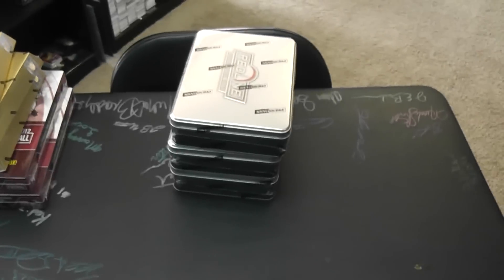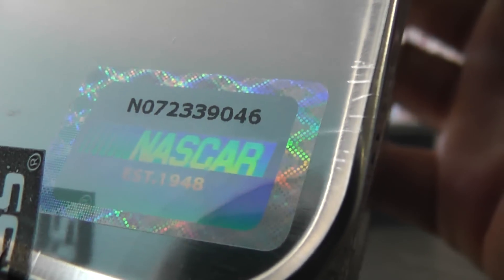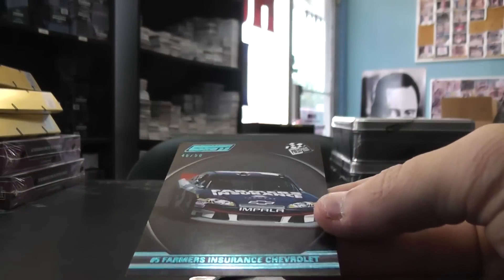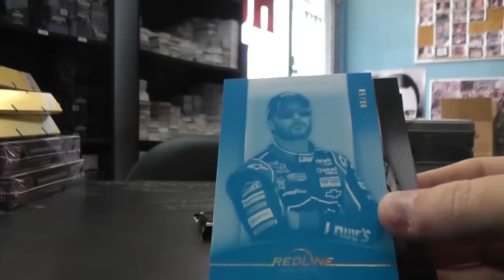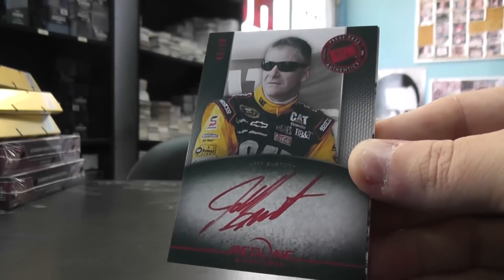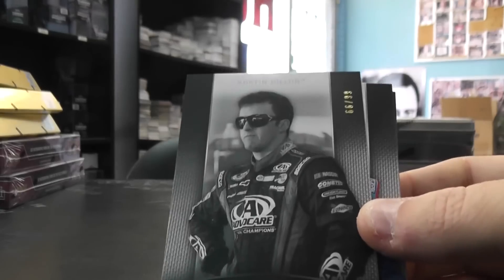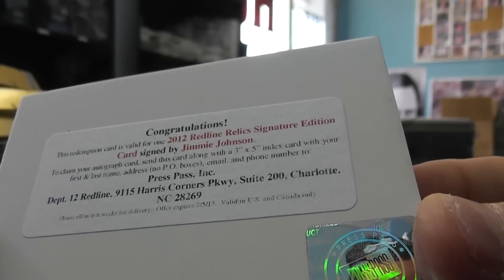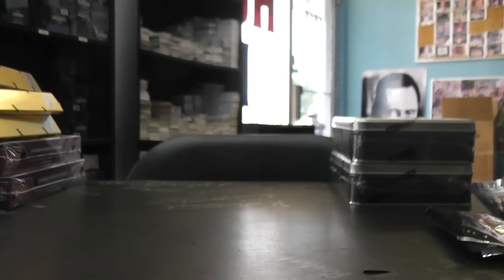Peter's 2012 Redline Racing Nascar Box Break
Thanks a lot Peter, Chris J.